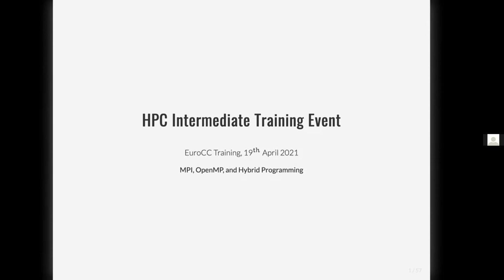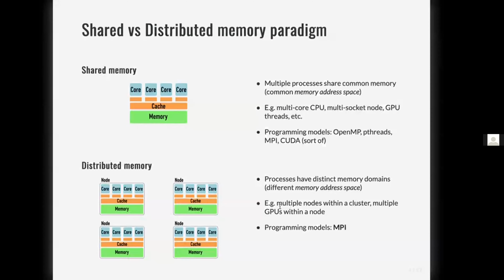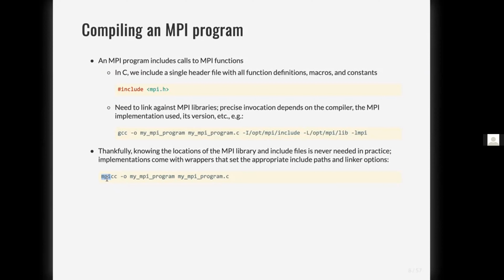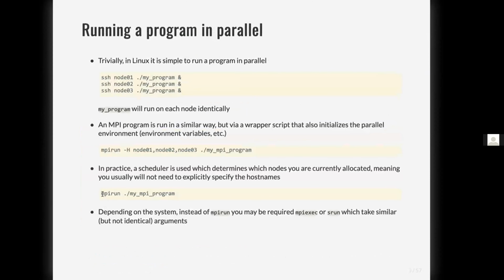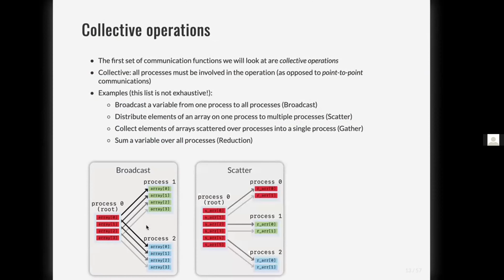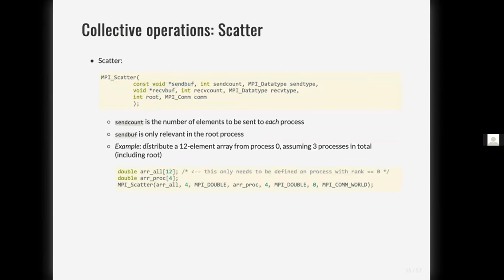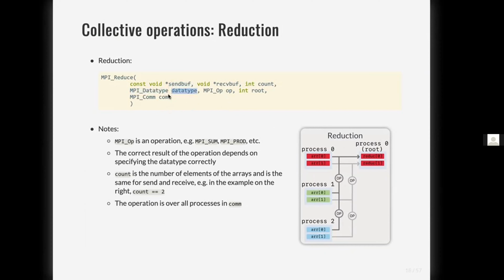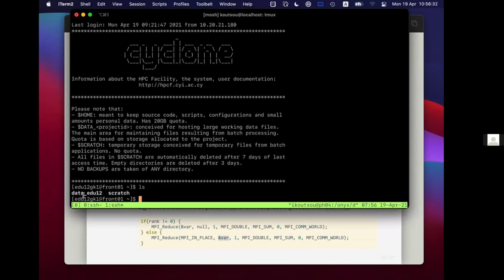HPC Intermediate Training Event (04/21) - Day 1: MPI, OpenMP and Hybrid Programming - Session 1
"MPI, OpenMP and Hybrid Programming" Session 1 at the CaSToRC National Competence Center HPC Intermediate Training Event, taking place between Monday 19 - Wednesday 21 April 2021, under the activities of the EuroCC project.